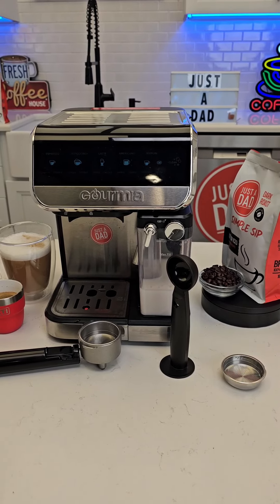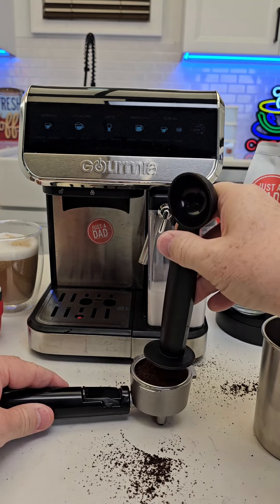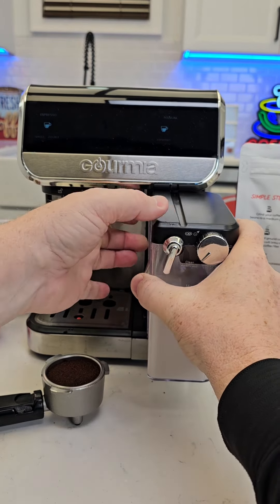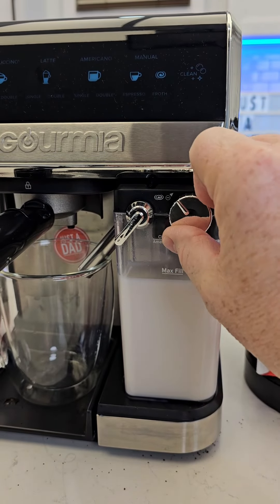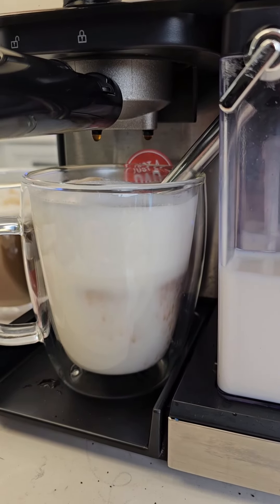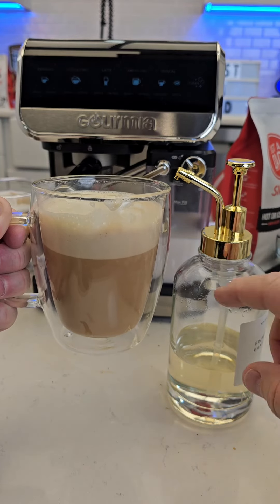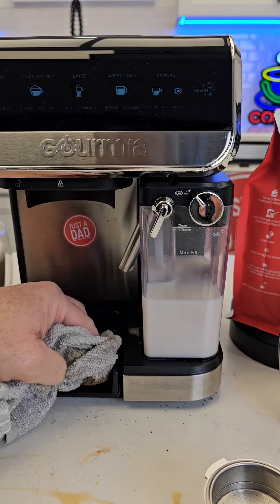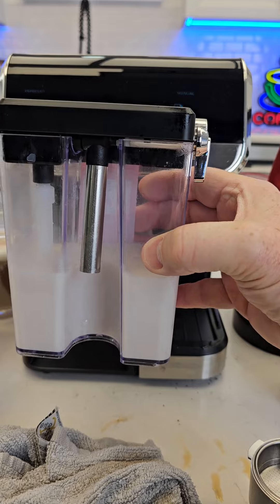Unedited Review Gourmia Automatic Espresso Machine at Walmart (Real-world Honest)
Honest Review and behind the scenes making Cappuccino with Gourami Espresso Machine from Walmart How to use Gourmia Automatic Espresso Machine at Walmart $50 Buy My Just A DAD Simple Sip Coffee